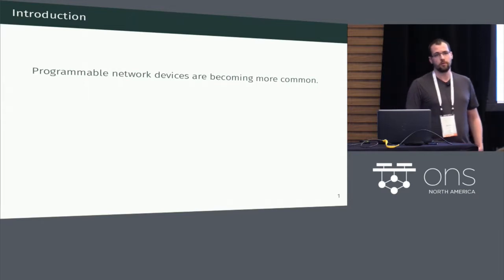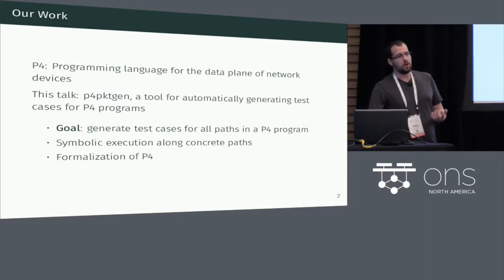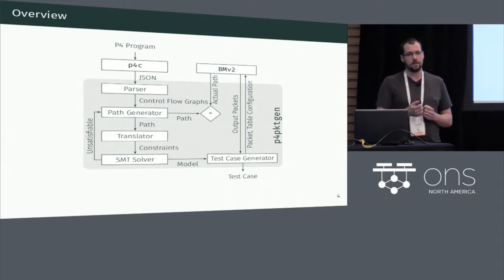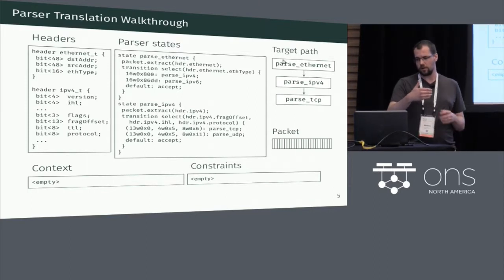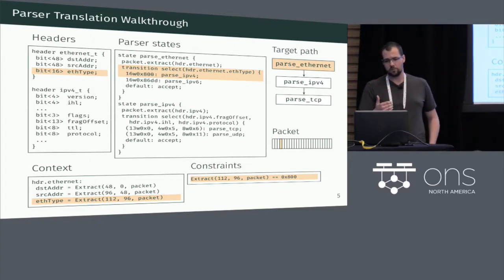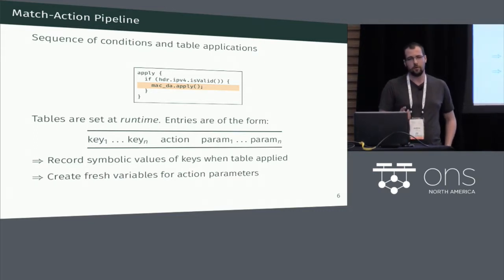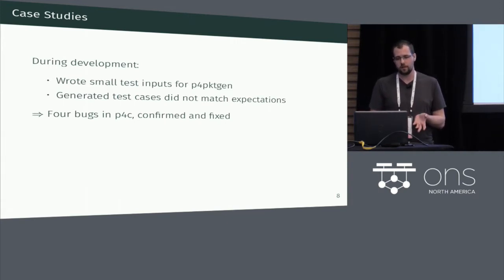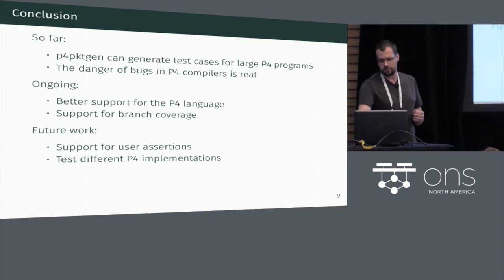p4pktgen: Automated Test-Case Generation for P4 Programs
p4pktgen: Automated Test-Case Generation for P4 Programs - Andres Noetzli (Stanford University), Jehandad Khan (Virginia Tech), Andy Fingerhut (Cisco), Clark Barrett (Stanford University), Peter Athanas (Virginia Tech)